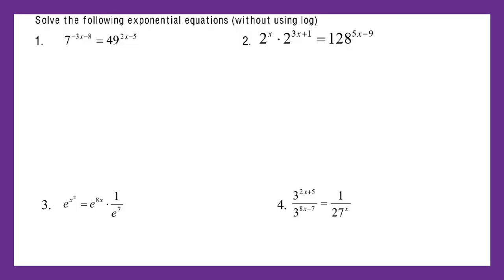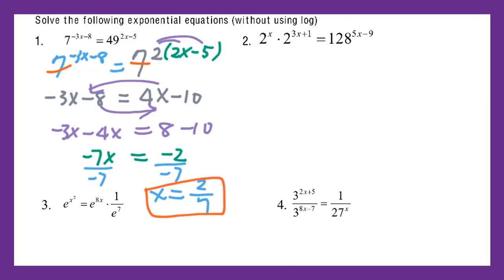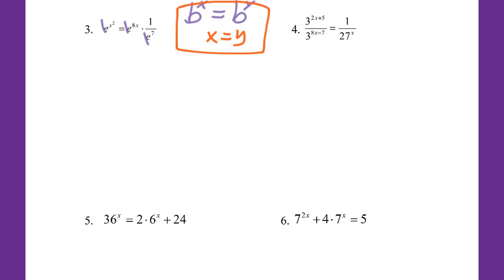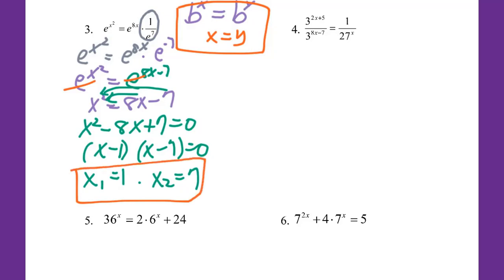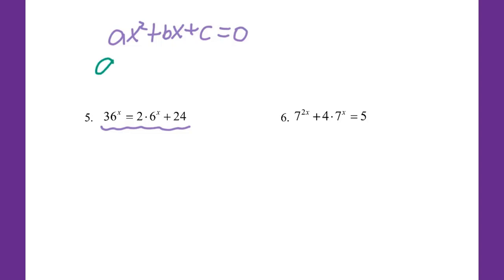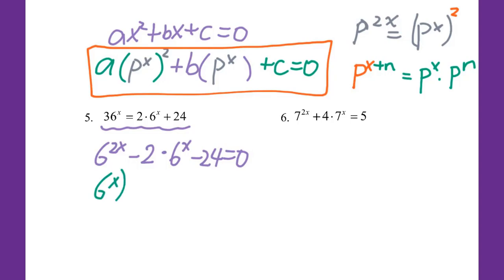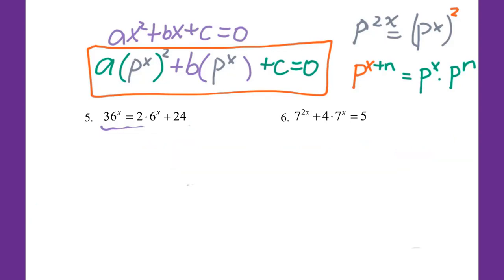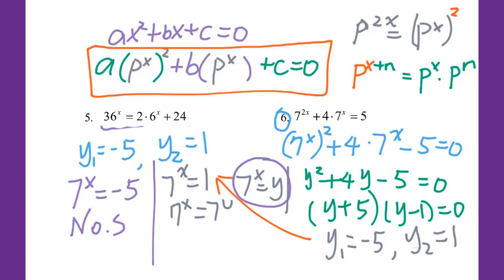Review for Quiz 2: Solving Expo Equ. without Log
Solving Exponential Equations Without Logarithm